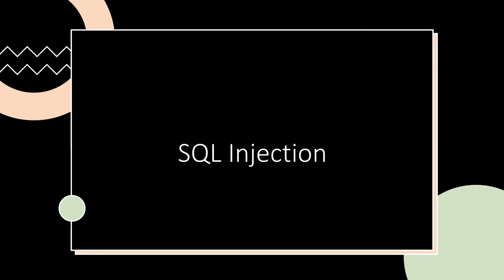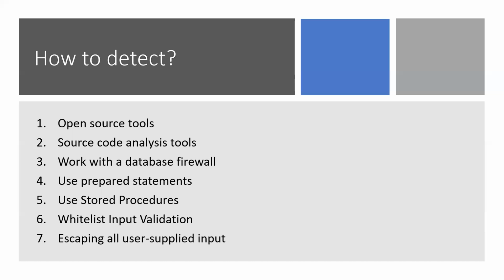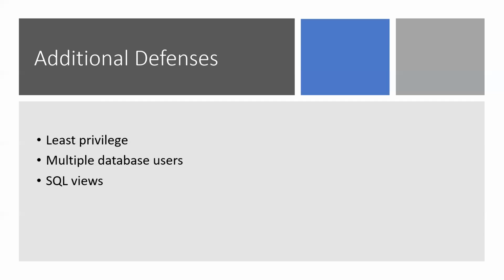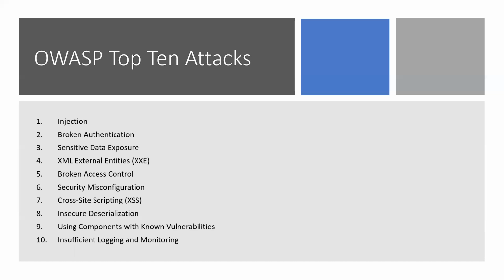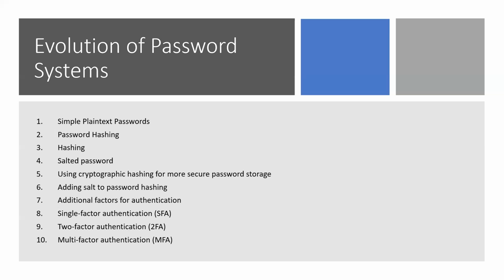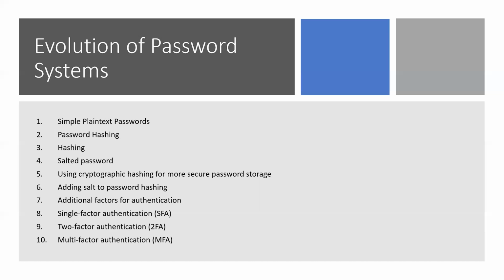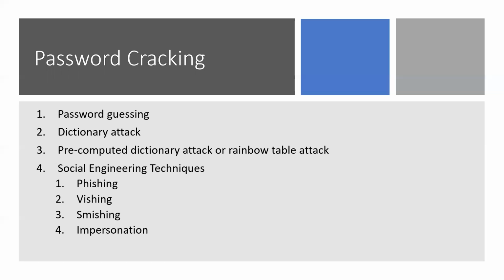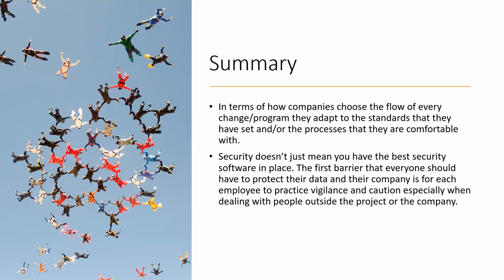6.3 | SQL Injection